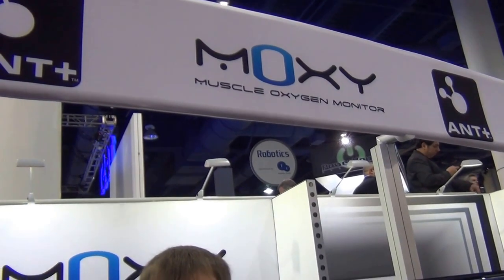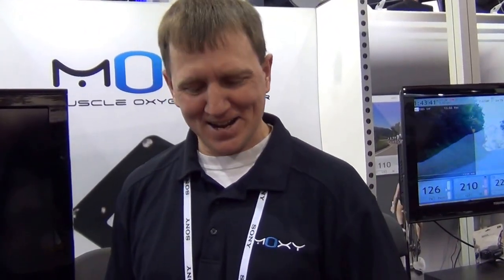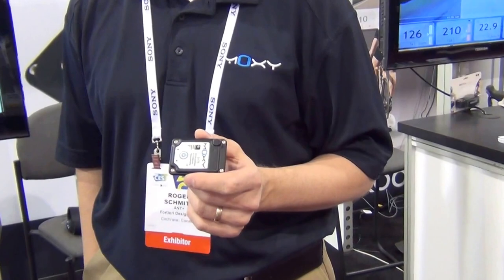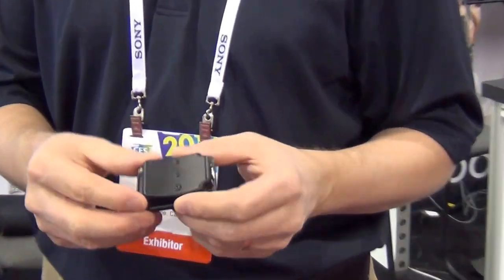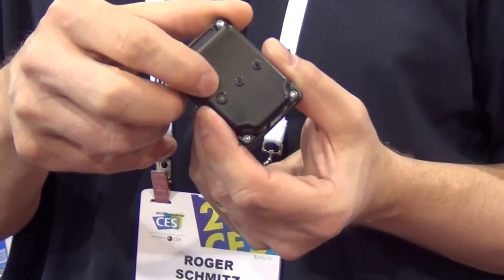Digital Health Innovations from CES2014: @MoxyMonitor Muscle Oxygen Monitor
The Moxy Muscle Oxygen Monitor measures muscle oxygen saturation levels in competitive athletes and professionals during exercise.